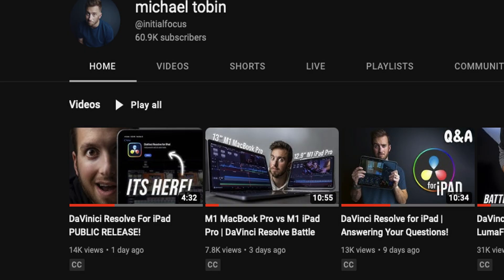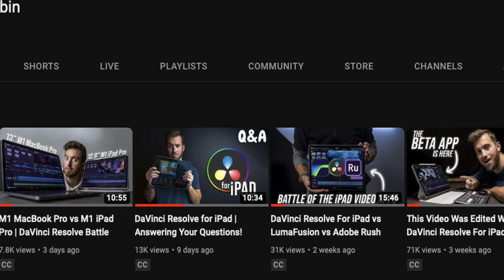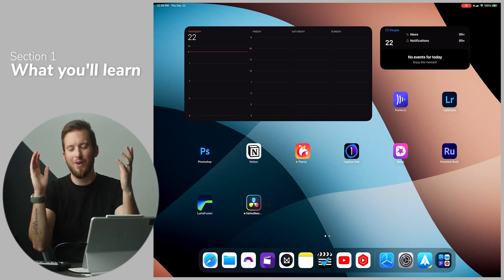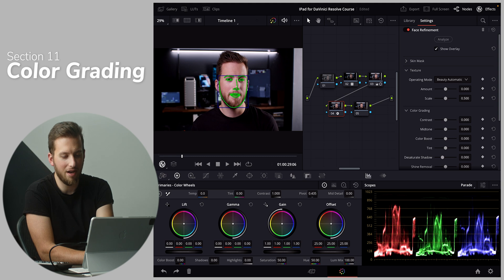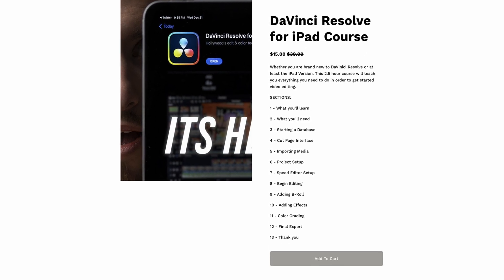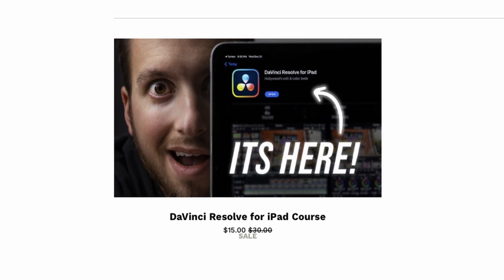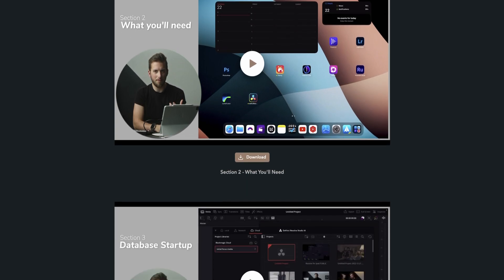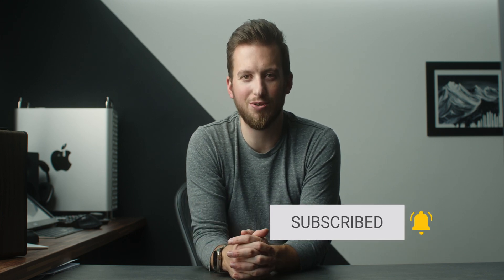How To Use DaVinci Resolve For iPad For Beginners!